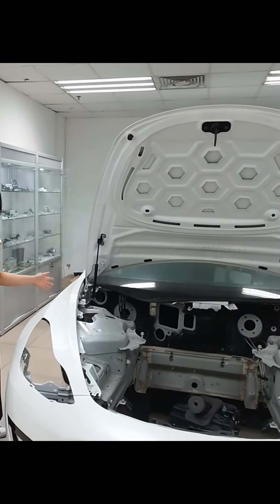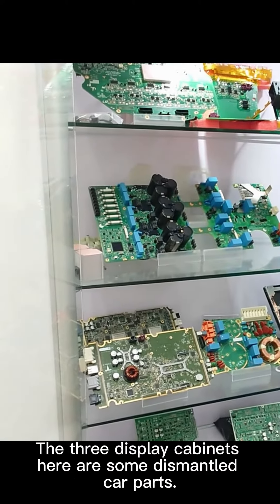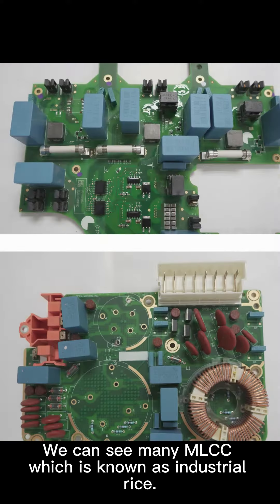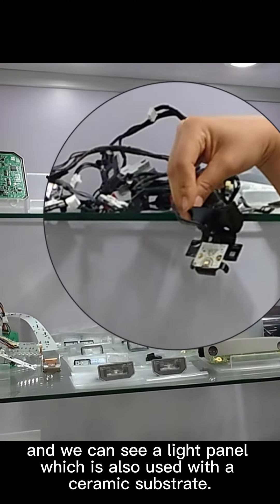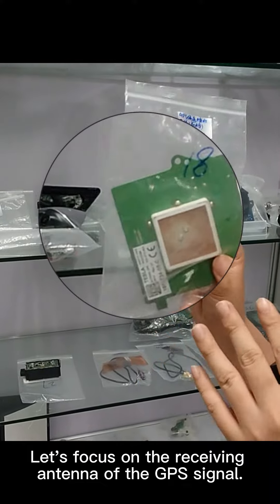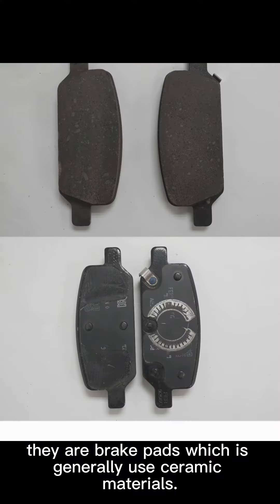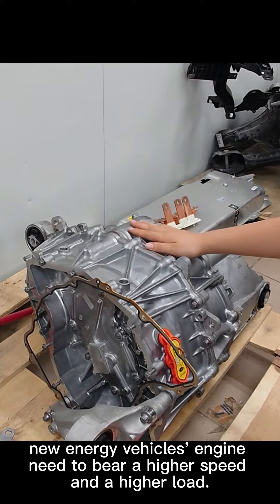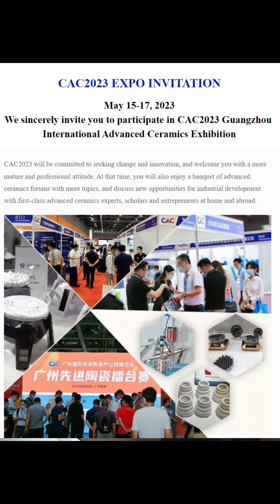CAC2023 Guangzhou International Advanced Ceramic Exhibition from May15-17,2023 in Guangzhou.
We will attend CAC2023 Guangzhou International Advanced Ceramic Exhibition from May15-17,2023 in Guangzhou.

We are interested in how many ceramics products in a car, which all ceramic parts will be shew at the
exhibition.